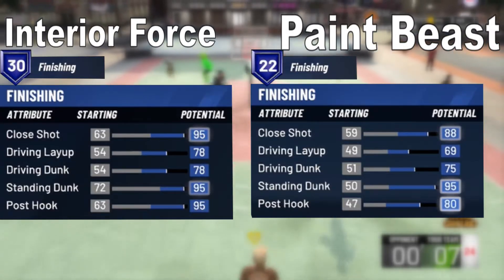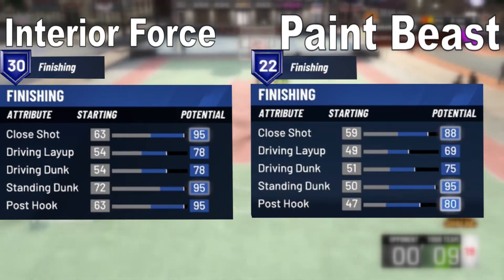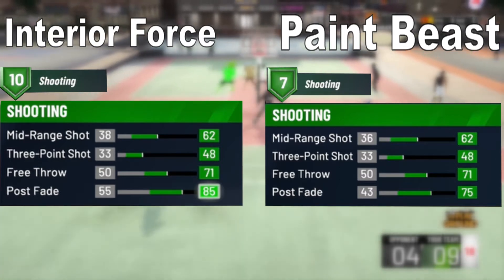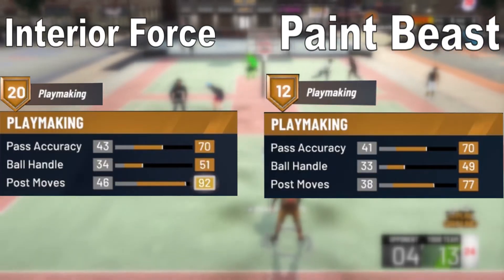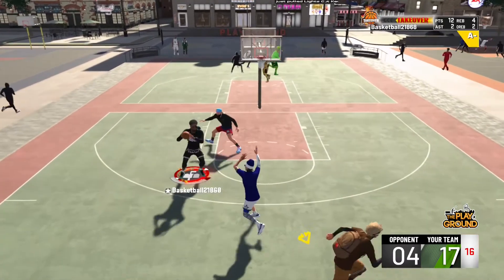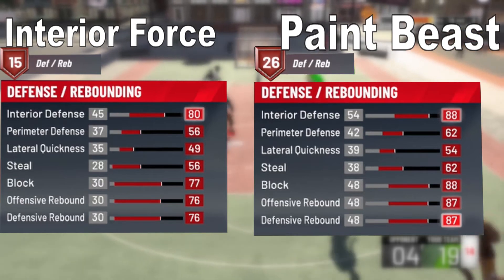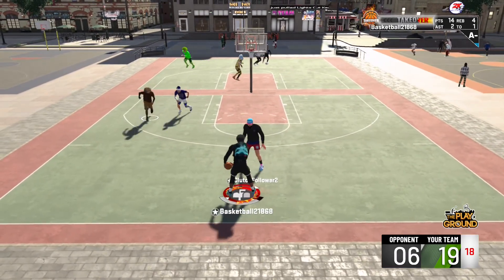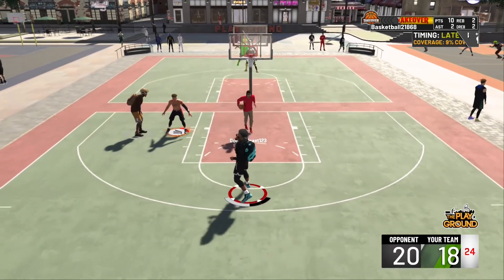NBA 2K20 BEST BUILD!THE BEST INTERIOR FORCE VS PAINT BEAST!WHICH IS THE BEST CENTER BUILD IN 2K20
The best center build in nba 2k20. The interior force vs paint beast.